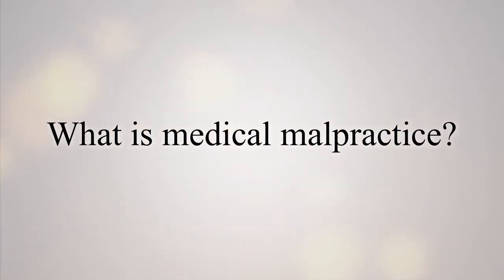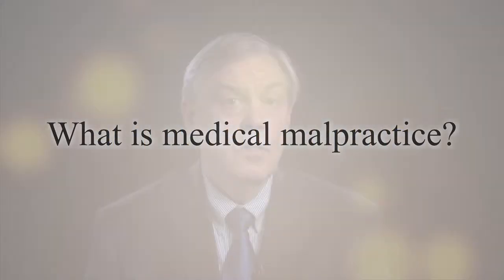What is medical malpractice?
Medical Malpractice is substandard medical care that harms the patient.
In order to commit malpractice, a healthcare provider must have done something a reasonably careful physician wouldn't have done or must fail to do something that a reasonably careful physician would have done. It is important to note that just because there has been a bad outcome that doesn't necessarily mean its medical malpractice.